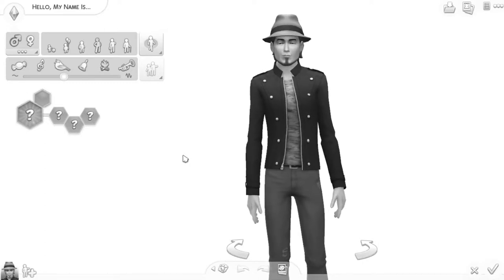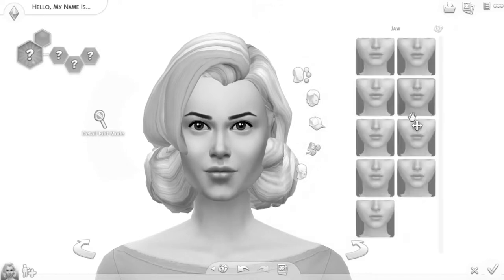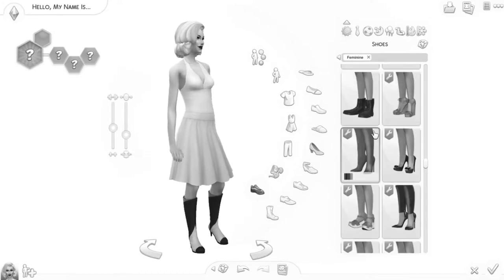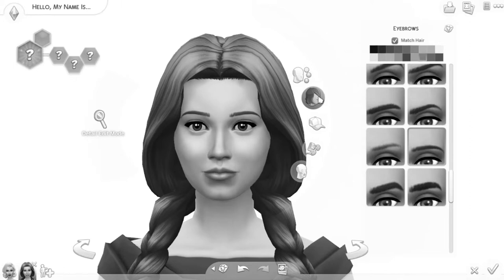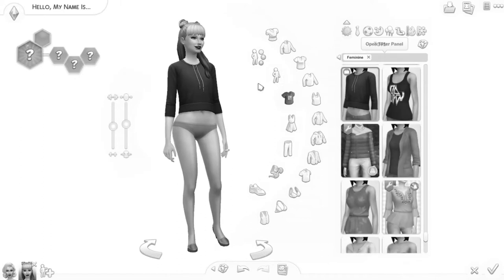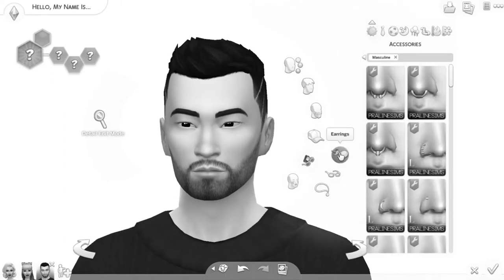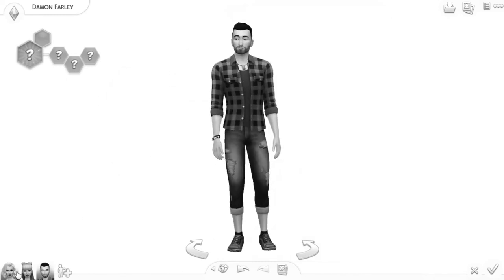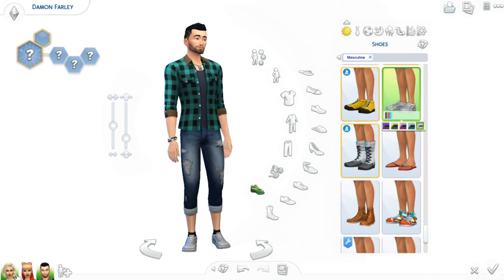BLACK AND WHITE CREATE A SIM CHALLENGE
In today's Create A Sim video I tackle the Black and White CAS challenge, but will it turn out tragic or magic?